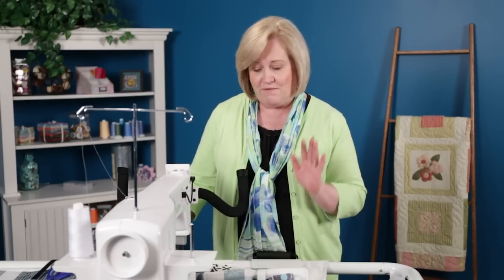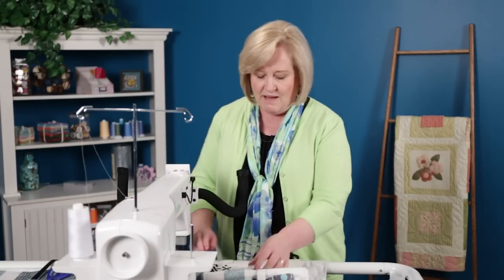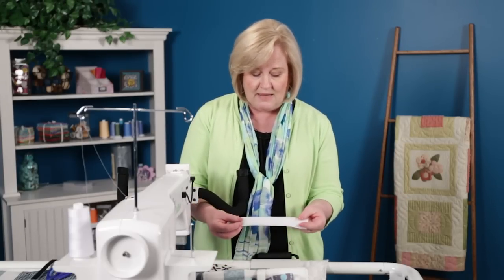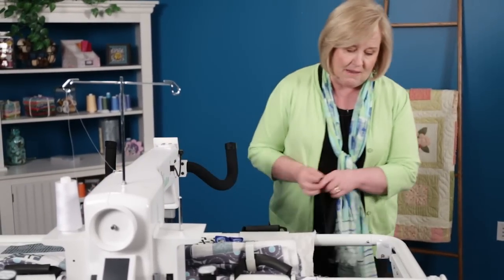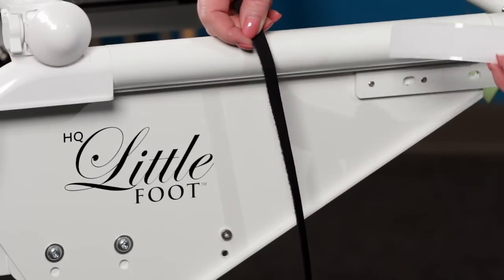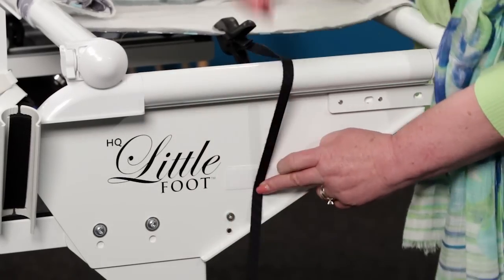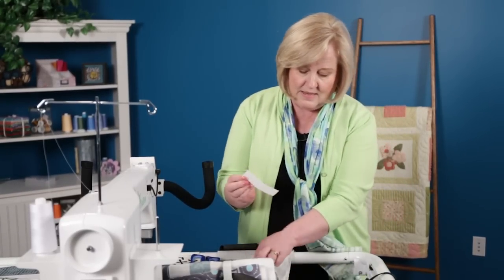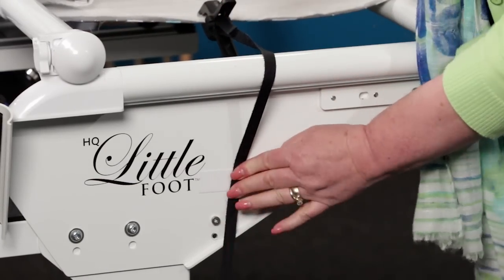Velcro Side Clamps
Stabilize even the smallest quilts on the HQ Little Foot frame with the Velcro Side Clamps. See the velcro side clamps on our